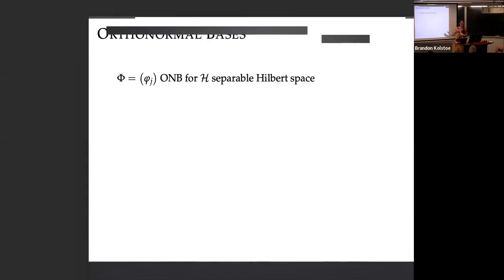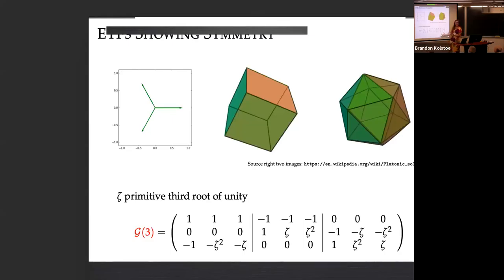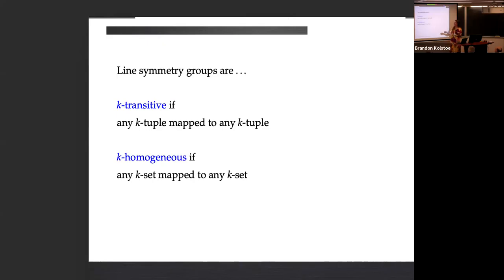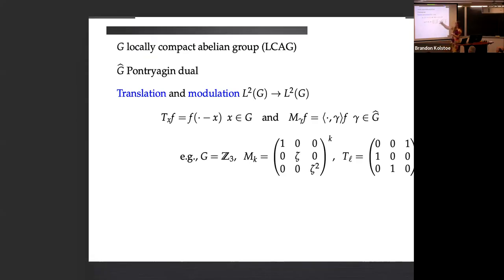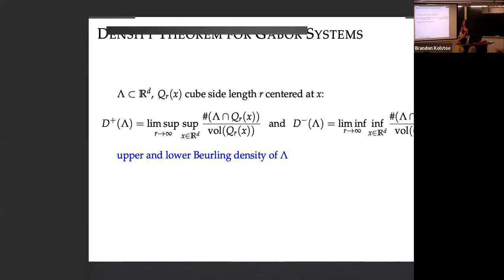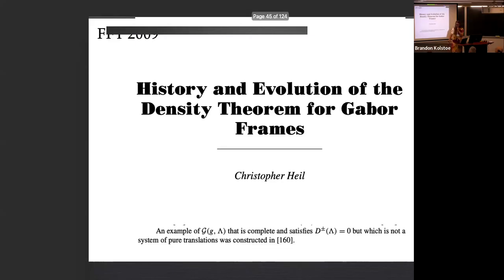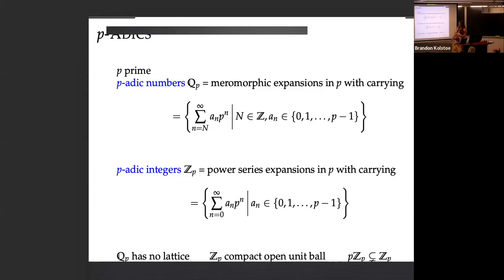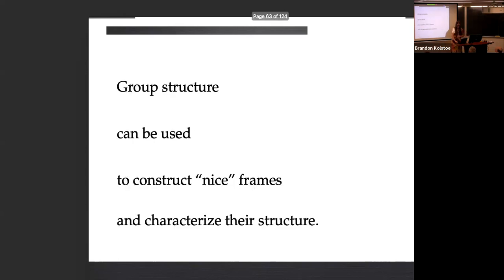Heilfest 2026 - Emily King - Gabor Frames over Expansible Groups and Paley Fourier ETFs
Emily King (Colorado State University) presents her talk "Gabor Frames over Expansible Groups and Paley Fourier ETFs" at Heilfest 2026.